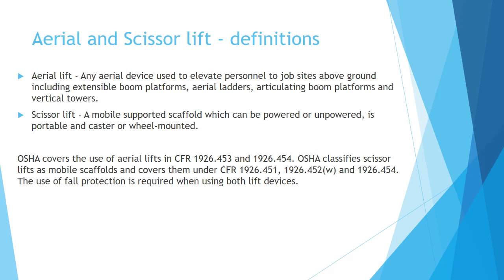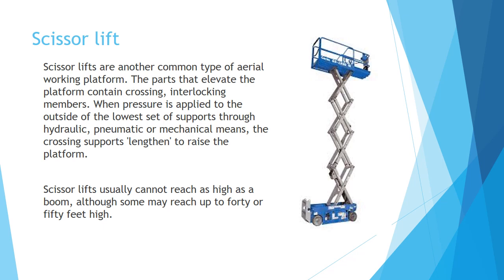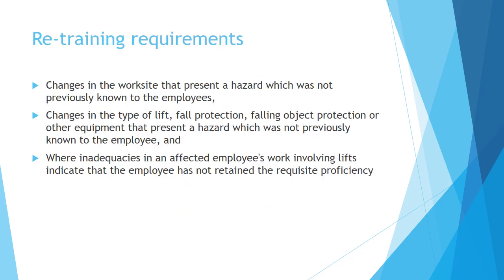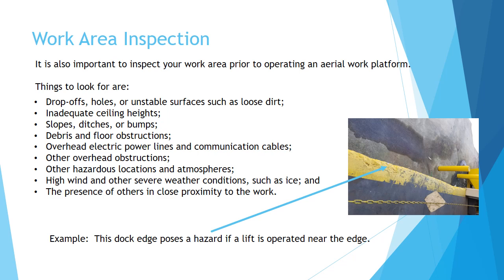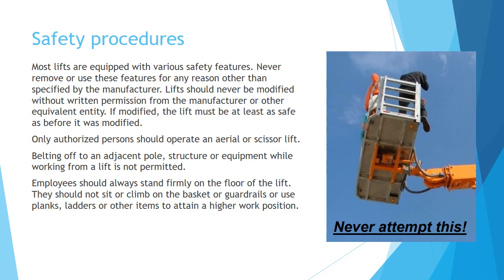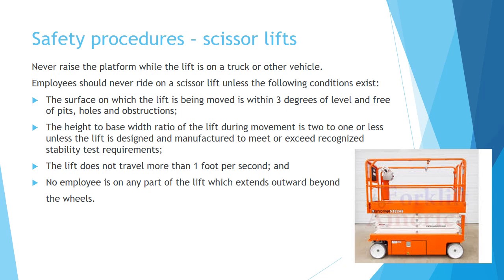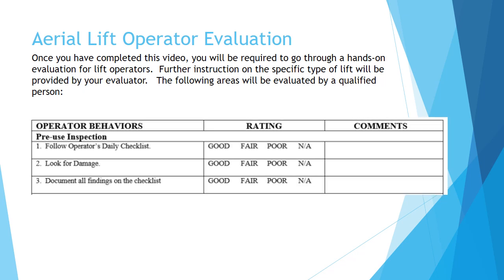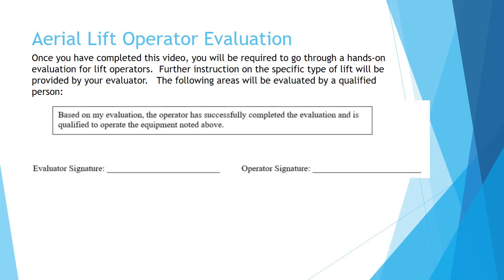Aerial Lift training 2023